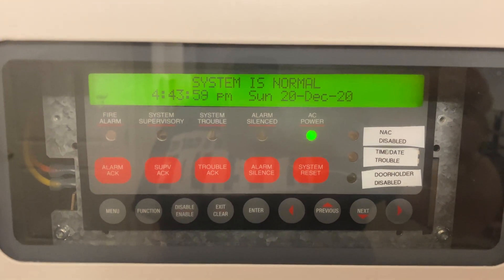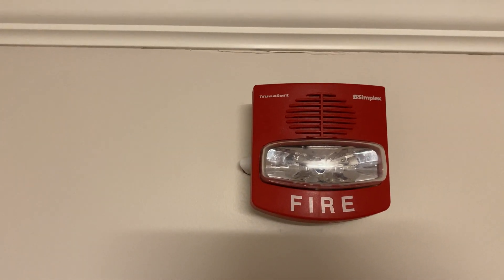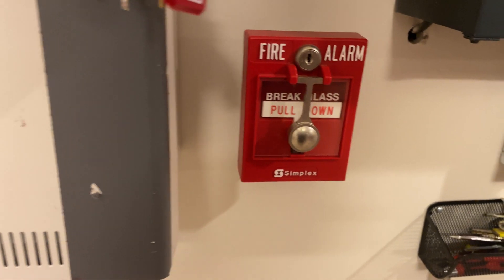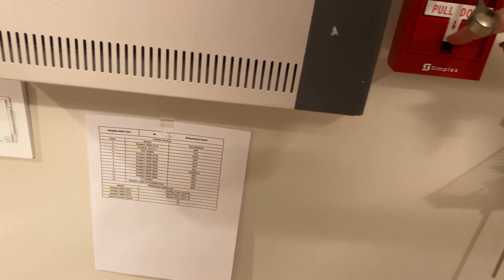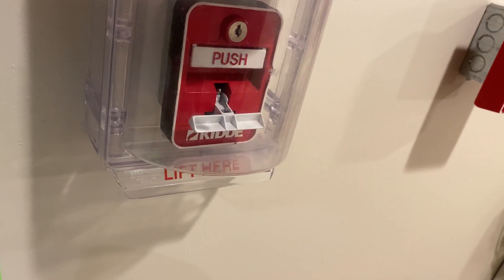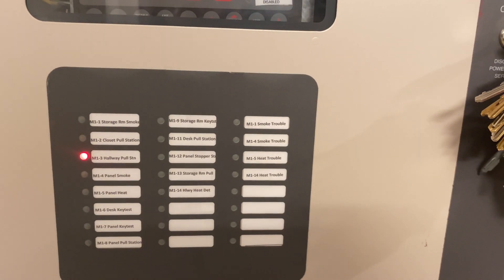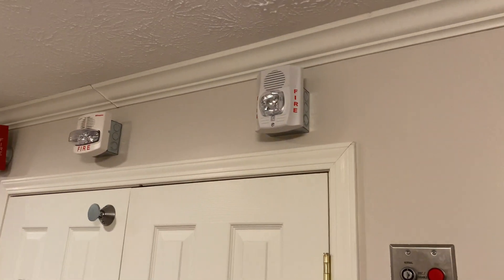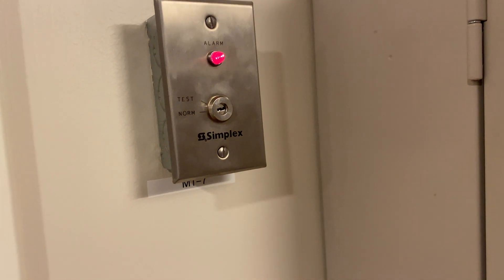Simplex 4010 Test 34: Annunciator Panel